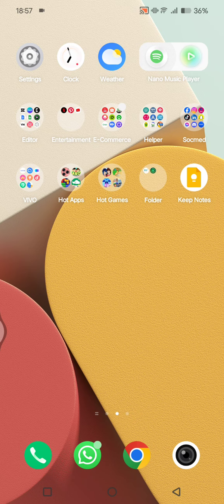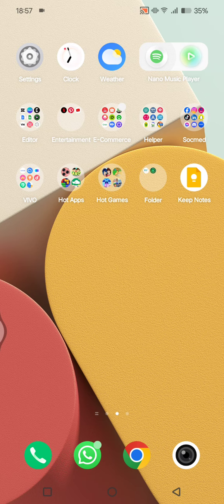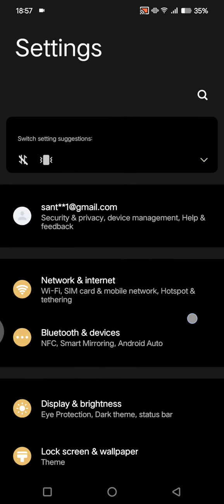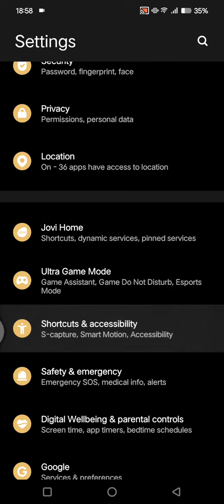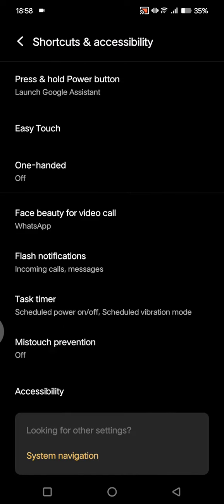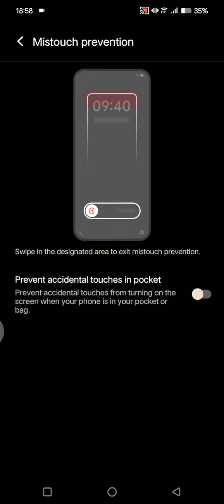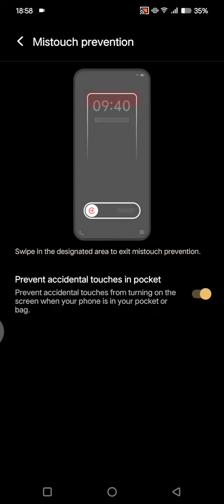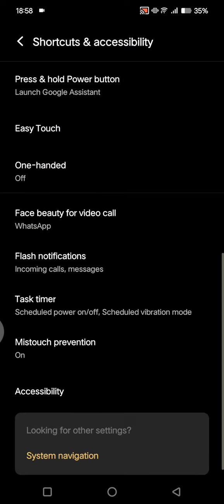Stop Unwanted Touches: Android Mistouch Prevention Tutorial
Are you tired of accidentally pressing buttons or apps on your Android phone? Learn how to prevent unwanted touches